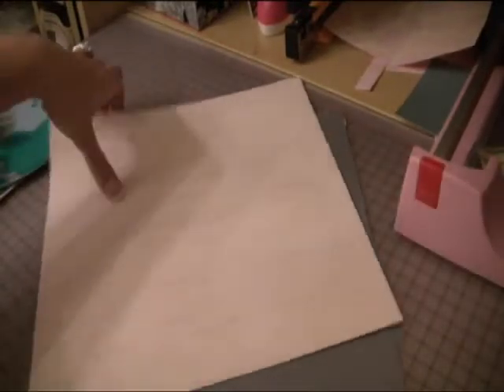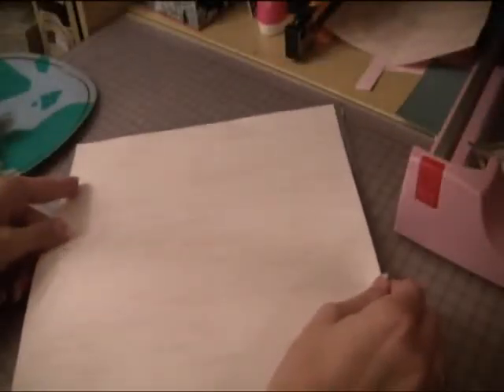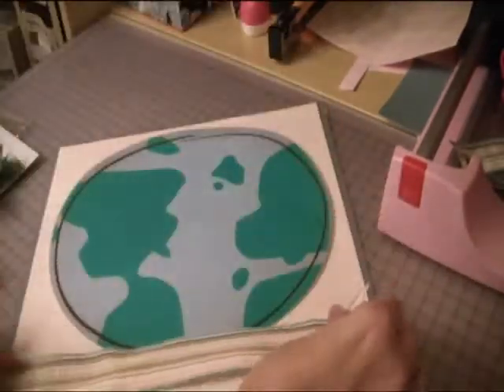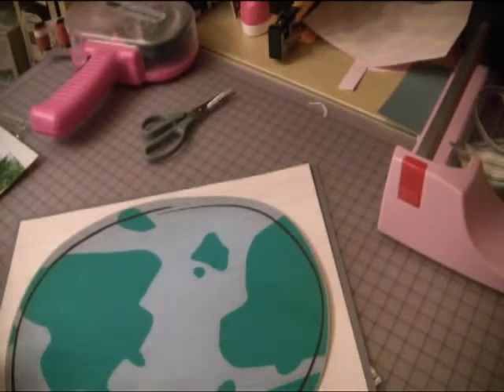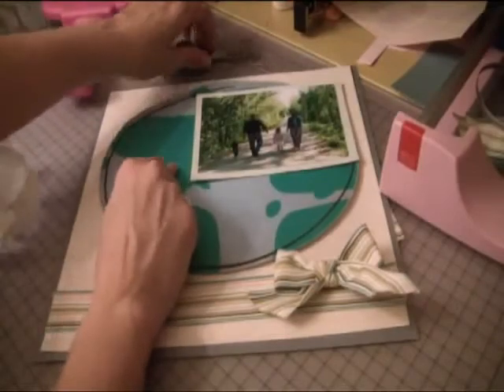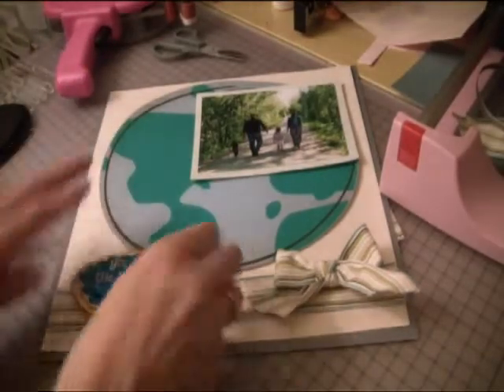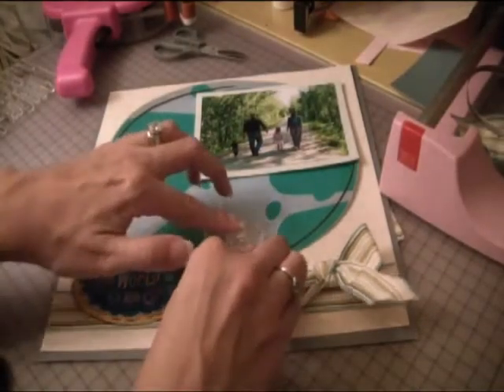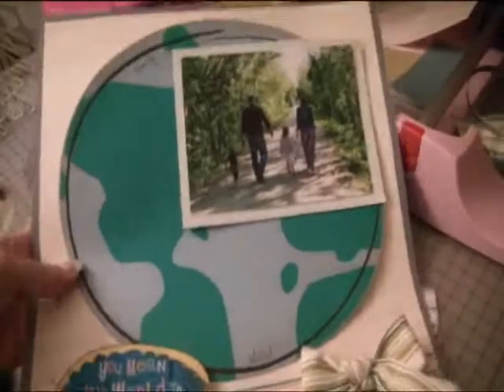A 12x12 Cricut Imagine Scrapbook Layout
A fun, quick layout using the Better Together imagine cartridge!